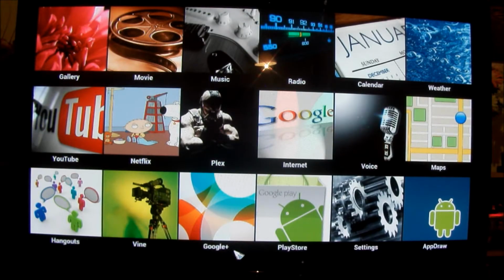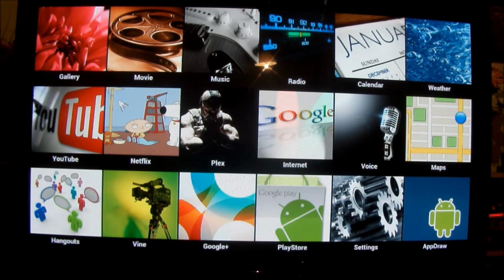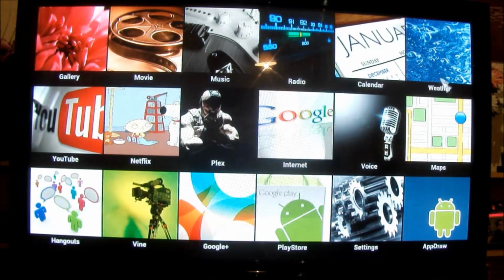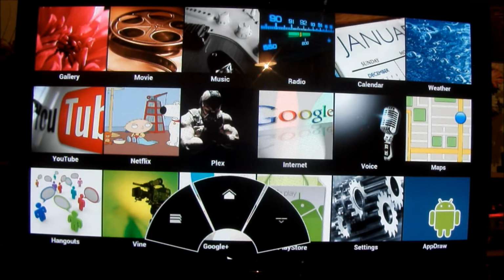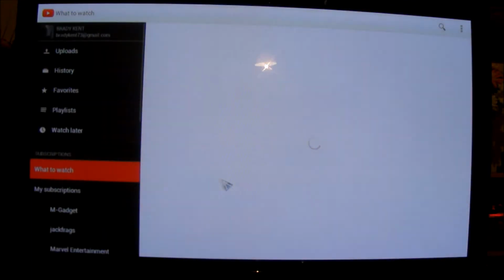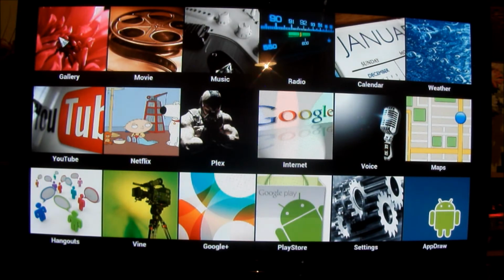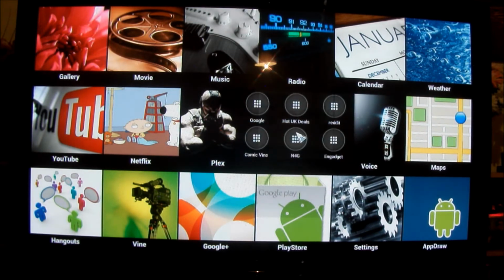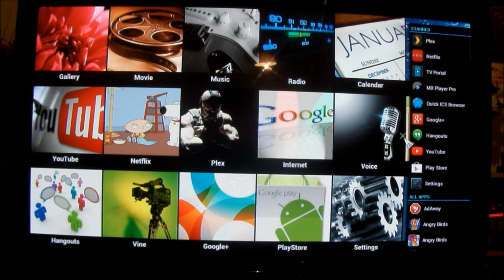Android Customization - Mini PC Style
An outline and introduction of what is possible regarding customizing an android device - in this instance an Android Mini PC